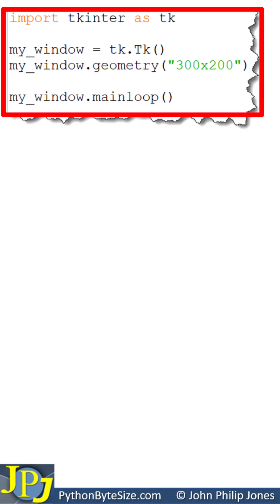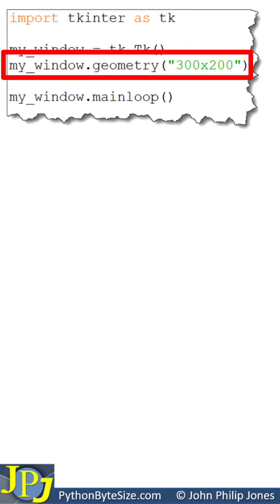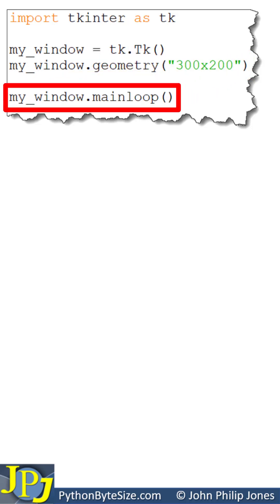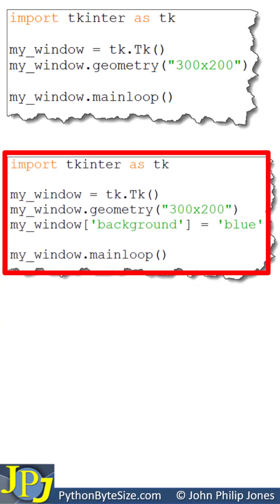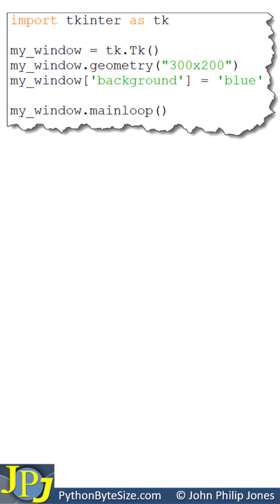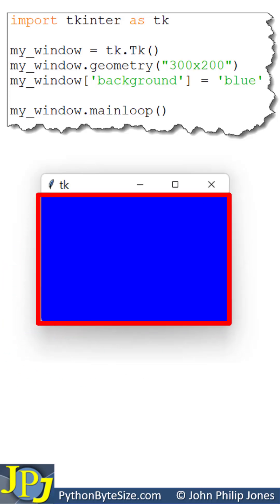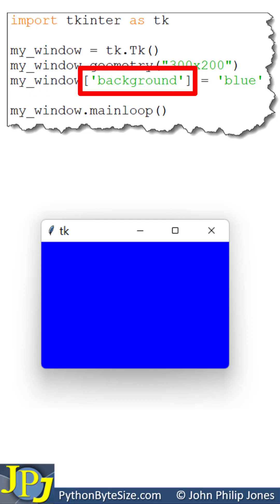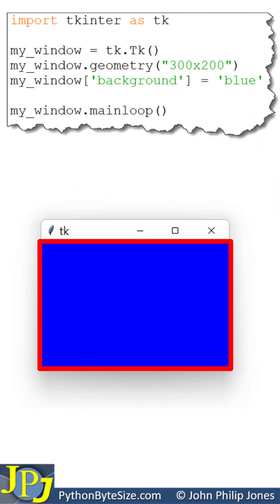Set the background colour of a tkinter window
Shows how to set the background colour of a tkinter window.